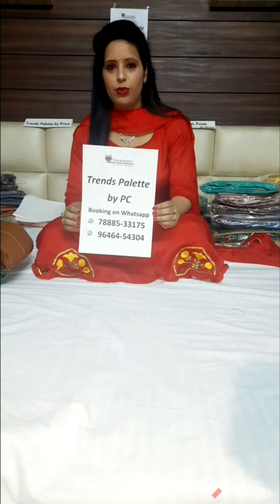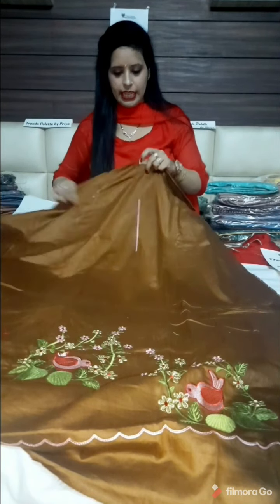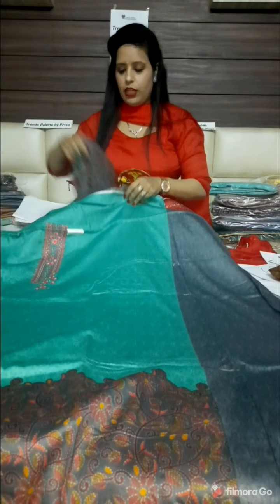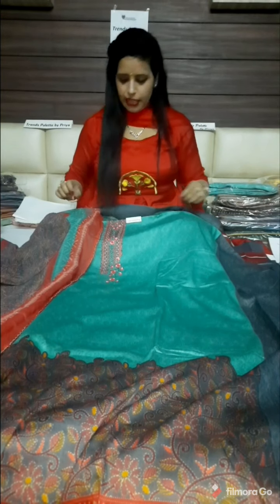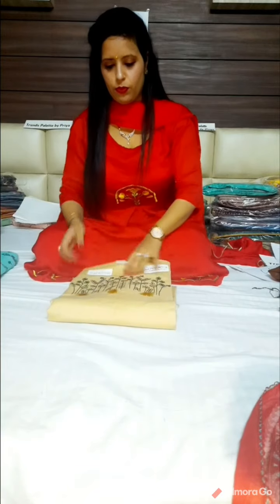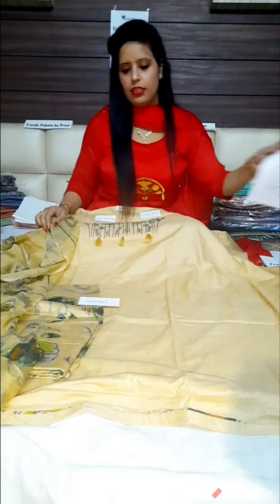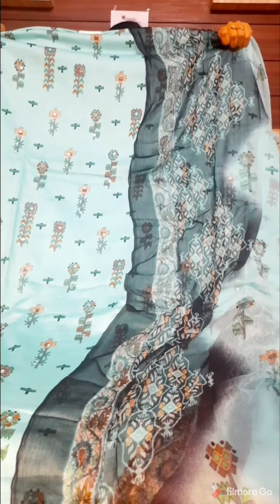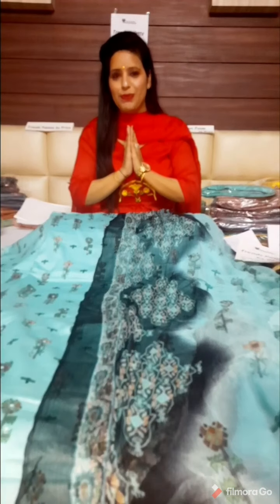Trends Palette by PC ke Lajwaab Summer Suits Articles vo bhi itne Saste Prices pr.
For placing order n for more details u can send ur screenshot on the following no.
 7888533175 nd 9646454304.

Shipping all over India.

For joining our WhatsApp Group

Send a Msg on 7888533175.